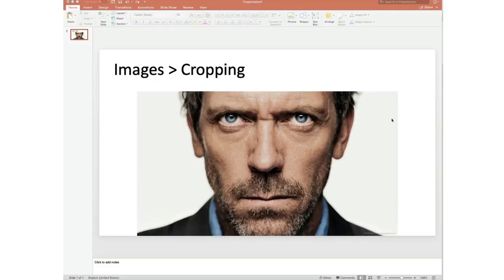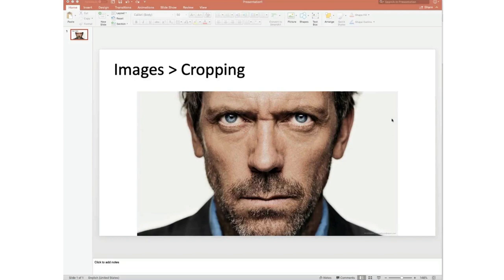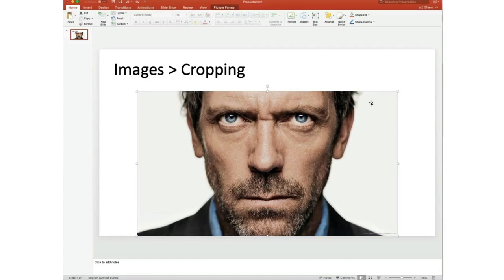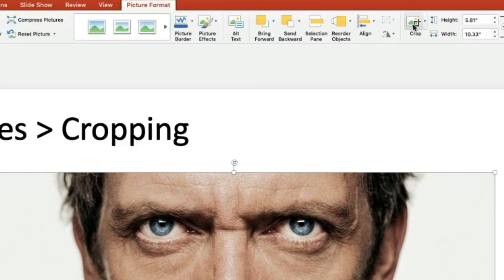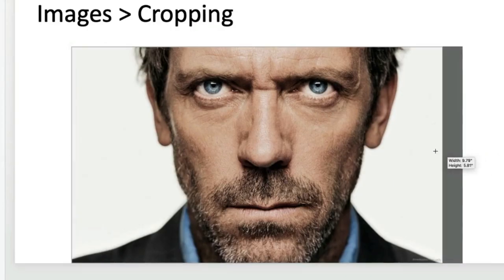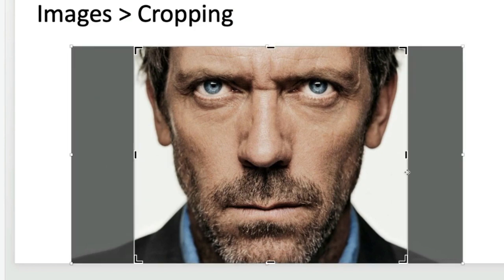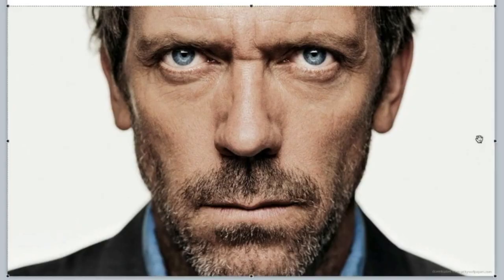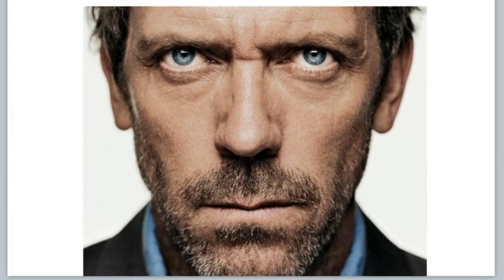Medical Education Minute: How do I crop or trim these images to fit my presentation?